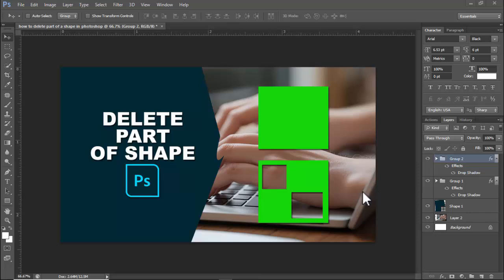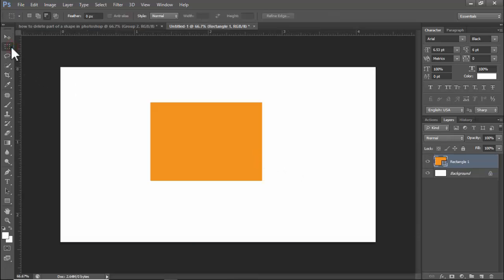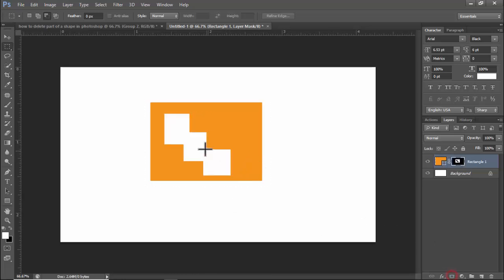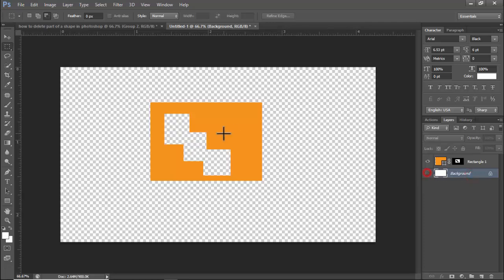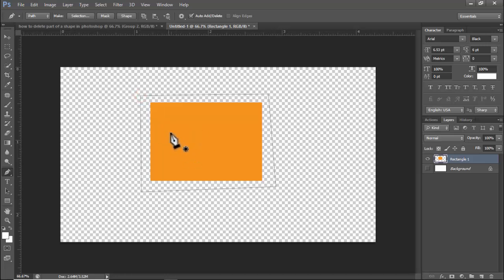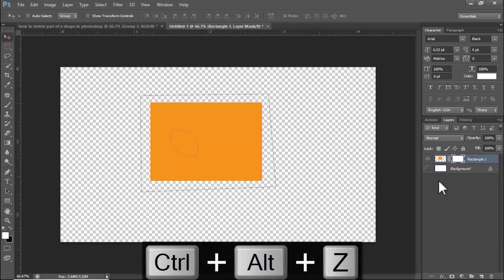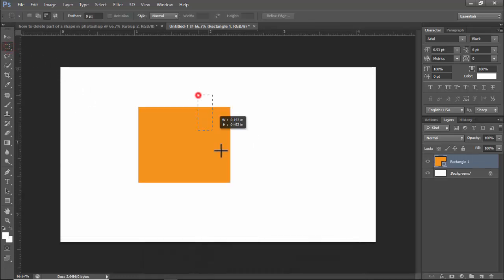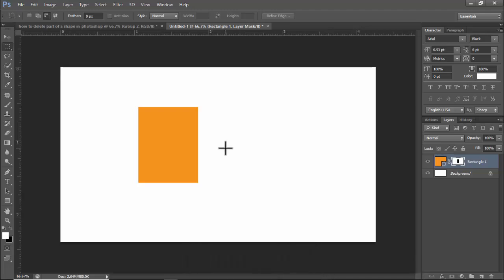how to delete part of a shape in photoshop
In this video : how to delete part of a shape in photoshop

how to erase part of a shape in photoshop,
how to remove part of a shape in photoshop,
how to delete a shape in photoshop,
how to delete the inside of a shape in photoshop,
how to remove outline of a shape in photoshop,
how to erase a shape in photoshop,
how to remove a shape in photoshop,